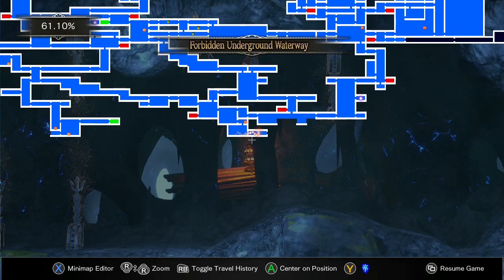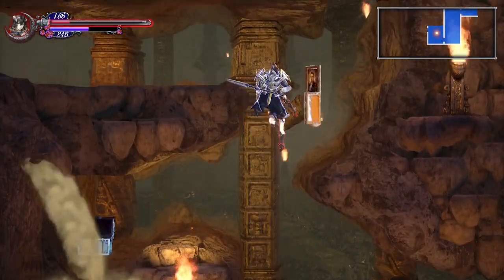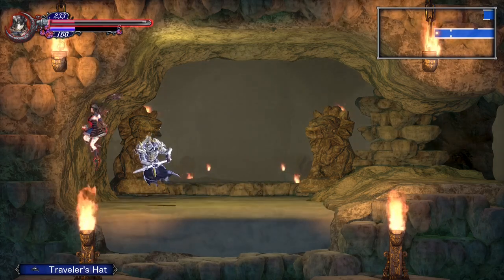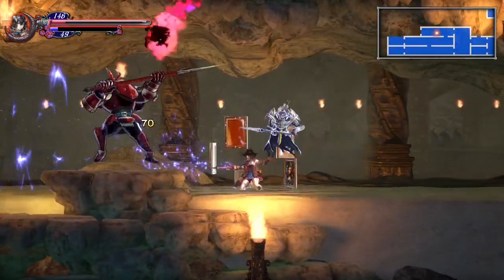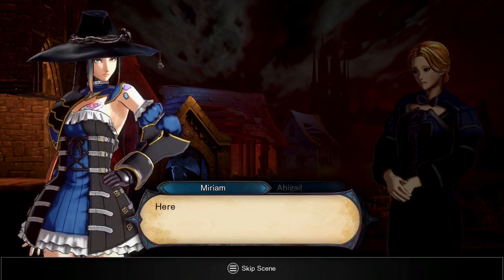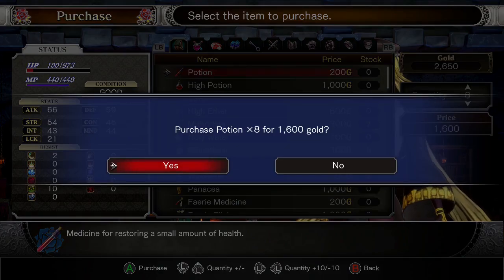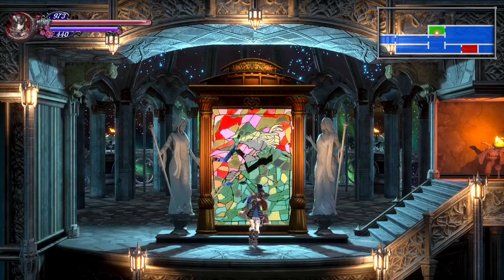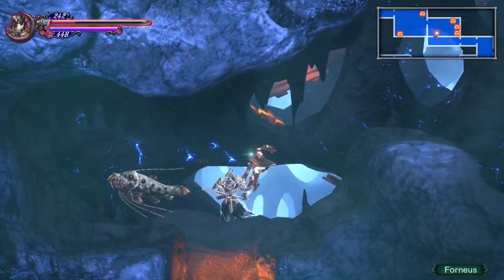Ritual of the Night 1st Time | Part 15 - Under the Sea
Bloodstained: Ritual of the Night continues as we utilize our newfound shard to travel underwater to the Hidden Desert.

End Card Music:  "Bike Sharing in Paradise" by Dan Bodan (YT License)